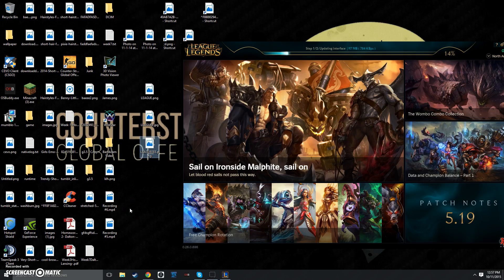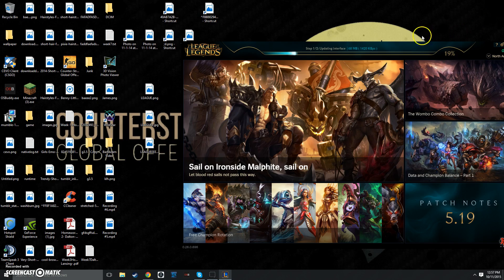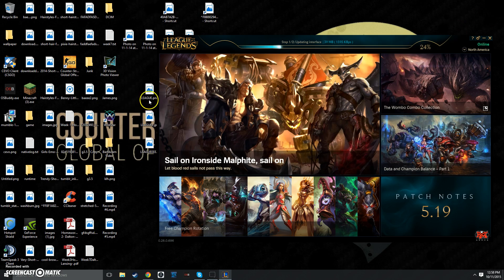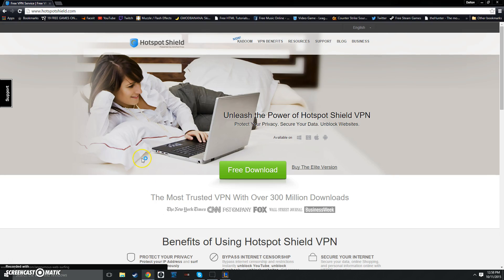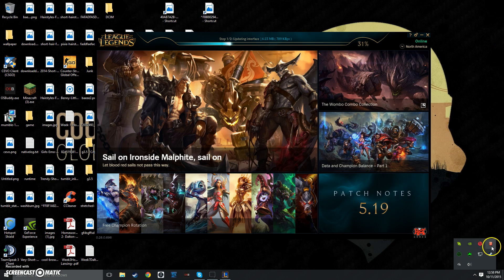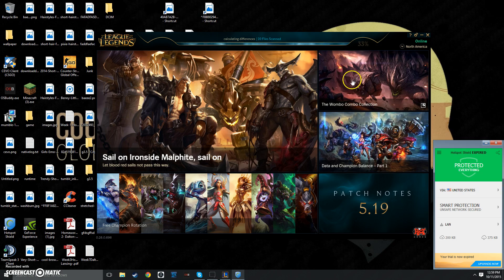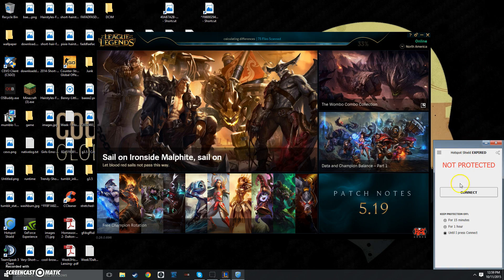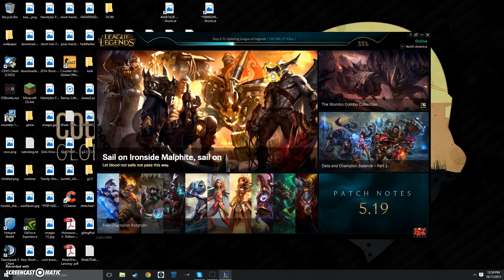Fix League Of Legends Black Screen And Update Patcher Fail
If your league of legends patcher fails after downloading or always gets stuck and doesnt go past a certain part, and or has a black screen, this videos should help.